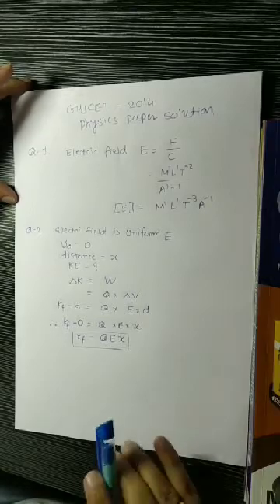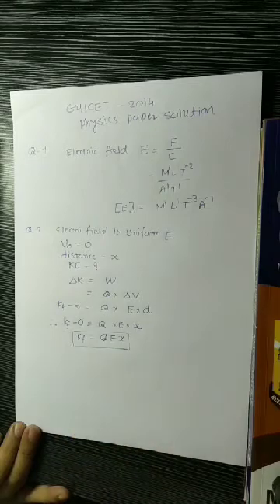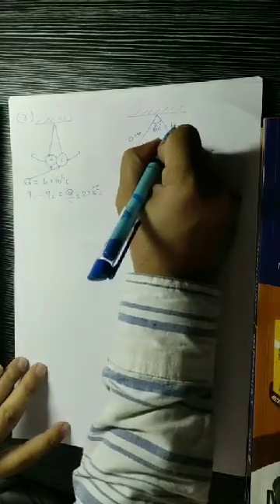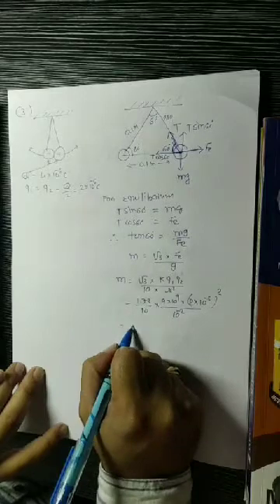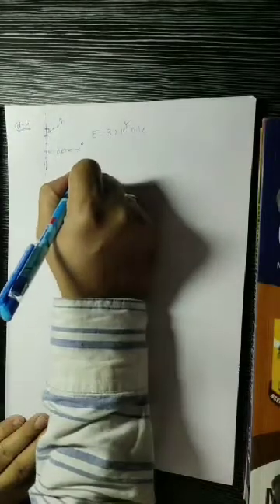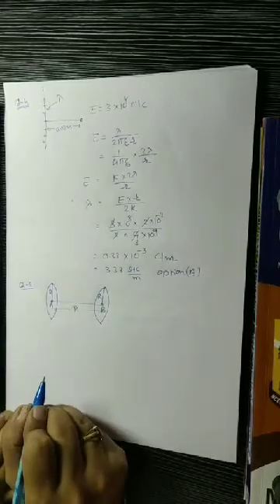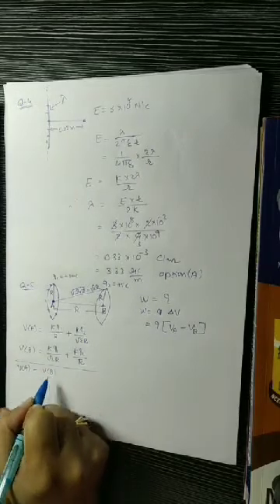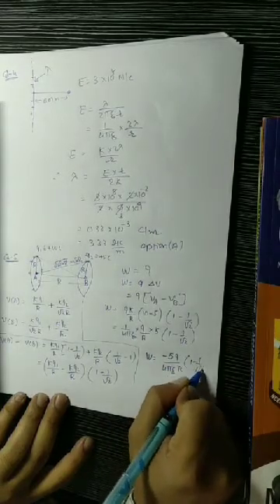Gujcet physics 2014 paper solution